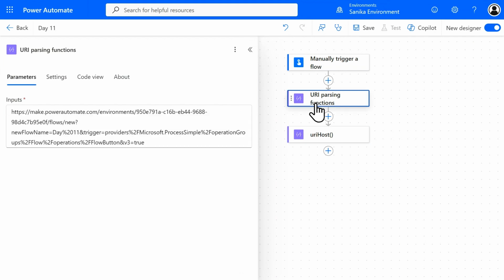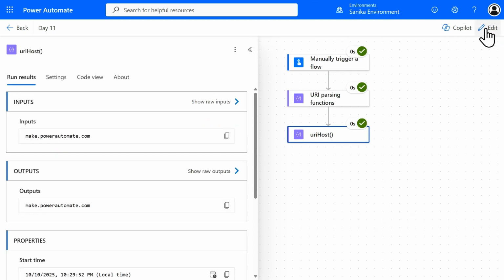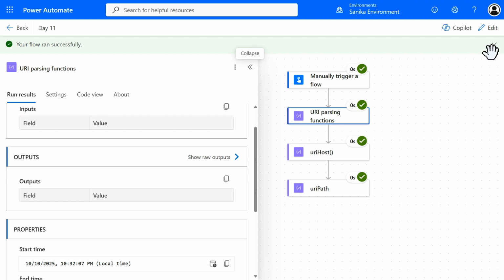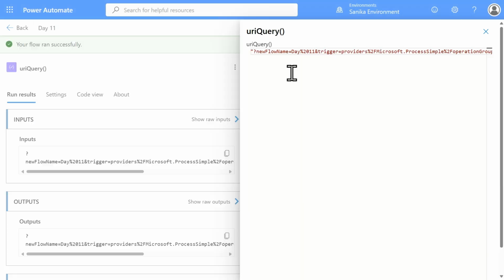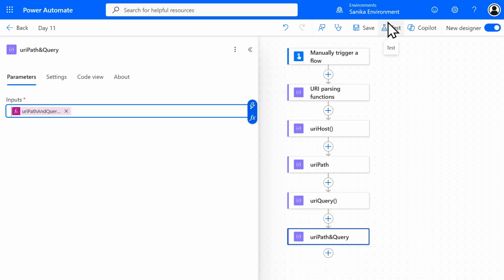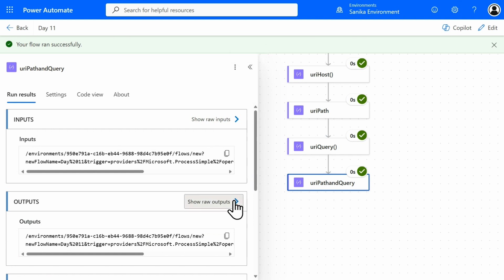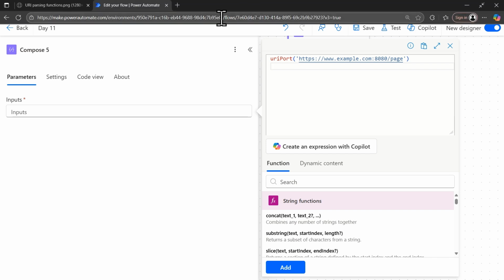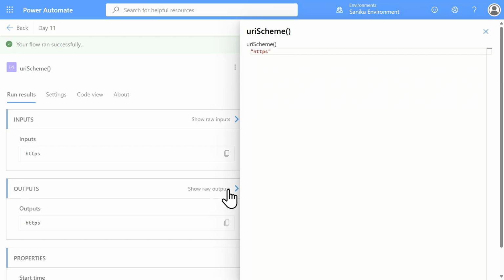URI parsing functions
Power Automate URI Functions
Parse URL in Power Automate
URI Expressions Explained!
URI Parsing Made Easy!

💡 Description:

In this video, you’ll learn how to use URI Parsing Functions in Power Automate (Logic Apps) to extract important parts of a URL such as Host, Path, Port, Query, and Scheme. 🌐

Whether you're working on API calls, webhooks, or data extraction, understanding these functions will help you handle URLs more efficiently in your flows.

🧩 Functions Covered
uriHost() – Get the host/domain name
uriPath() – Extract the path from a URL
uriPathAndQuery() – Get both path and query string
uriPort() – Retrieve the port number
uriQuery() – Extract the query parameters
uriScheme() – Get the protocol (HTTP, HTTPS, etc.)

📘 In this tutorial, you’ll learn:

✅ How to parse a URI step-by-step
✅ Real-time examples with sample URLs
✅ Difference between Path, Query, and Scheme
✅ Common use cases in Power Automate

This tutorial is perfect for:
Power Automate beginners
Power Platform developers
Anyone working with API calls and web URLs

Power Automate URI Functions Explained | uriHost, uriPath, uriQuery
How to Parse URL or URI in Power Automate Easily
Power Automate Expression Guide: URI Parsing Functions
Extract Host, Path, Query & Scheme from URL in Power Automate
 Master URI Parsing Functions in Power Automate | Extract Host, Path, Port, Query & Scheme Easily!
Complete Guide to URI Functions in Power Automate | uriHost, uriPath, uriQuery, uriPort Explained with Examples
Power Automate Expression Functions: How to Parse and Extract Parts of a URL (URI Functions Tutorial)
Learn URI Parsing in Power Automate | Understand uriHost, uriPathAndQuery, uriScheme Step by Step